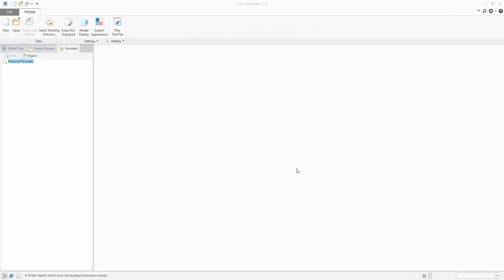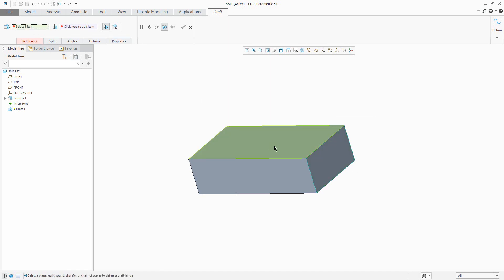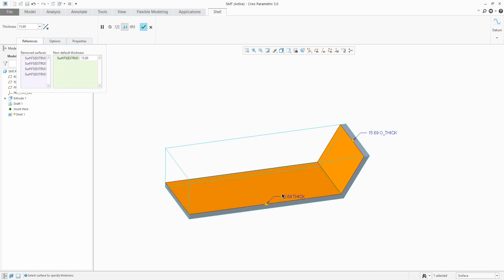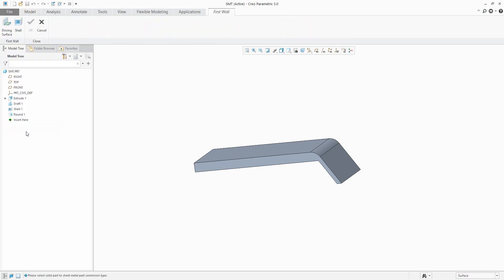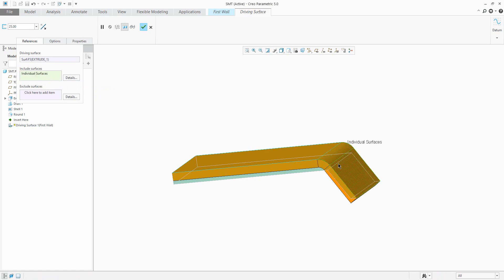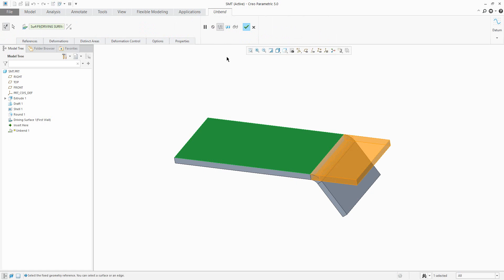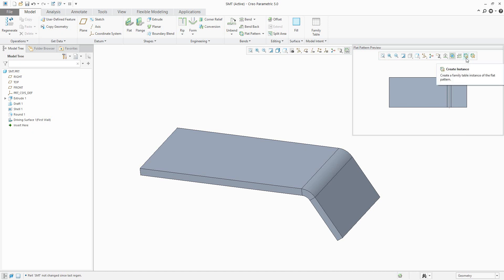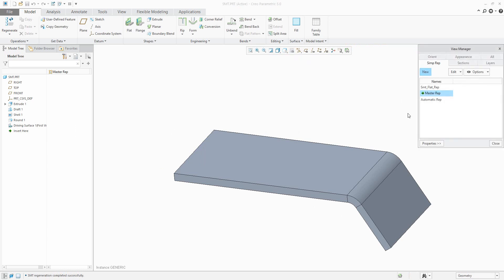What's New In Creo 5.0 - Conversion tool and Reps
The Conversion tool now supports conversion of solid parts into sheet metal parts, even if the part contains non-uniform thickness.